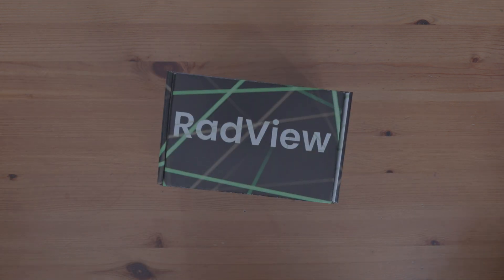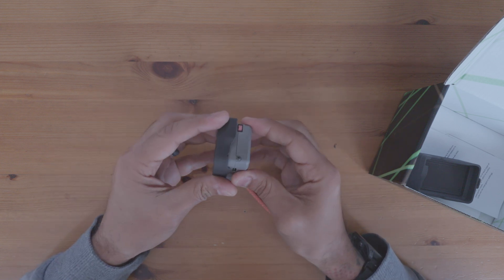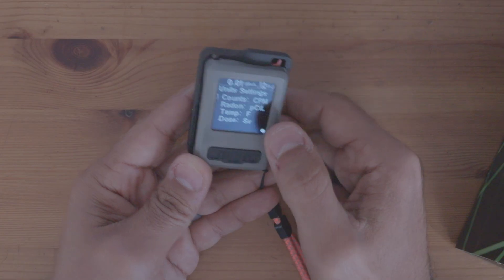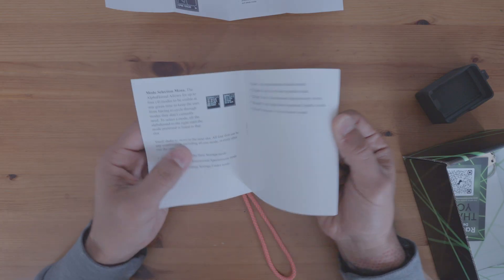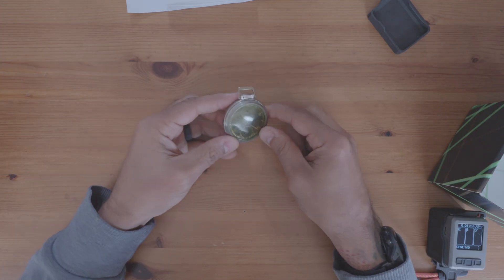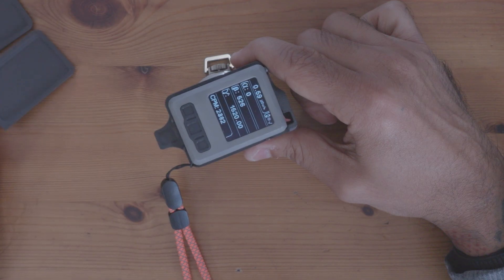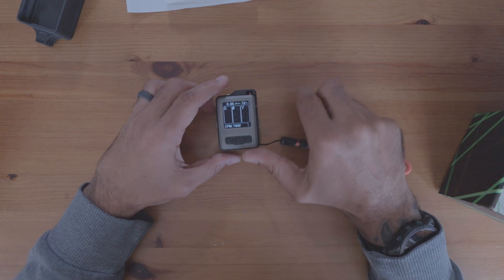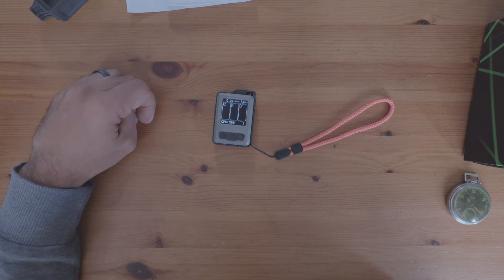Radiation Detection in Your Pocket? | Alphahound AB+G Review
In this unboxing and first look, I get hands-on with the Alphahound AB+G — a sleek, pocket-sized radiation detector that tracks alpha, beta, and gamma radiation in real time. Whether you're into urban exploration, emergency preparedness, or just love high-tech gear, this might be the most underrated tool in your EDC lineup.

From the build quality to the startup and first test, I break down everything you need to know before grabbing one yourself.

⚡ Could this be the ultimate EDC detector? Watch and find out.

📦 Specs, features, and first impressions included.
🔬 Tested in real-world conditions.
💬 Drop a comment if you want to see a full field test or Q&A!